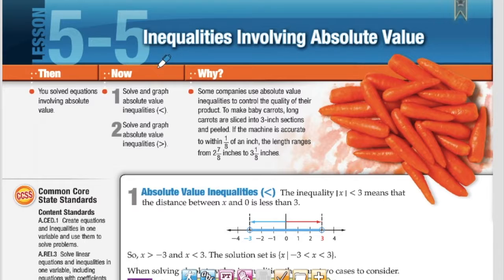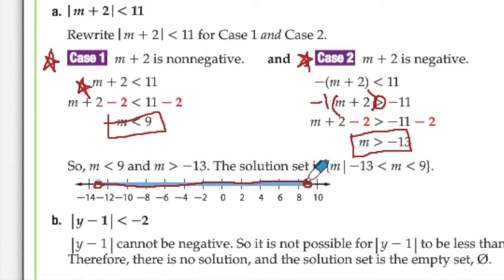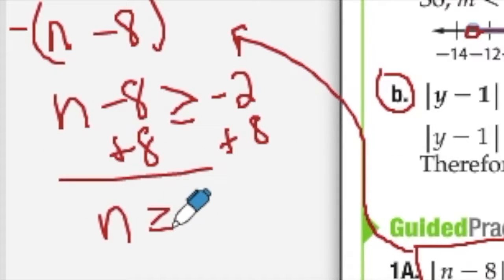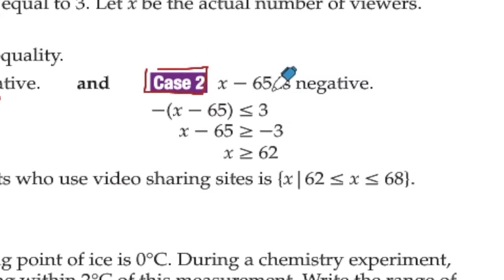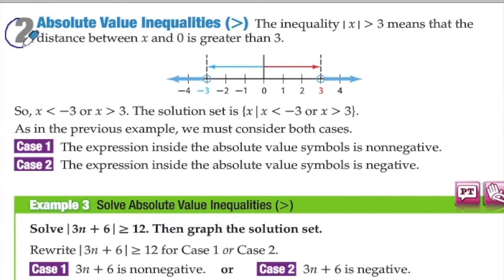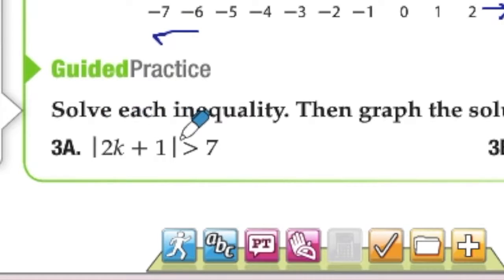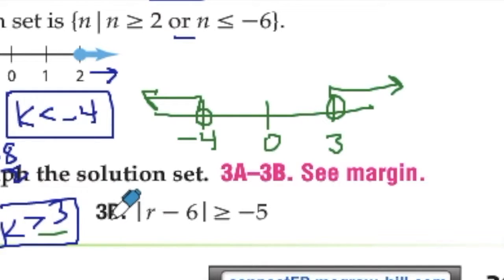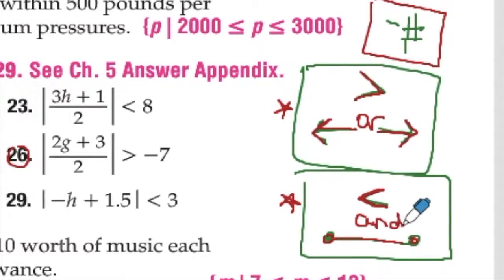Lesson 5-5: Inequalities Involving Absolute Value